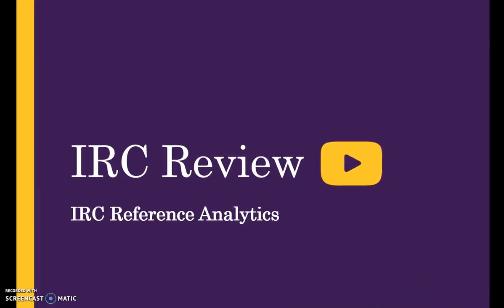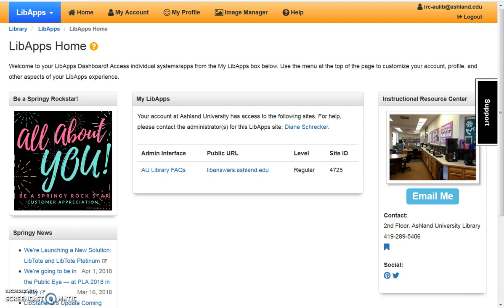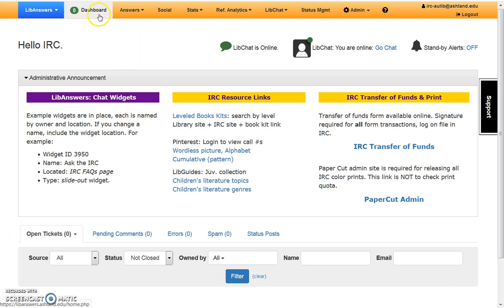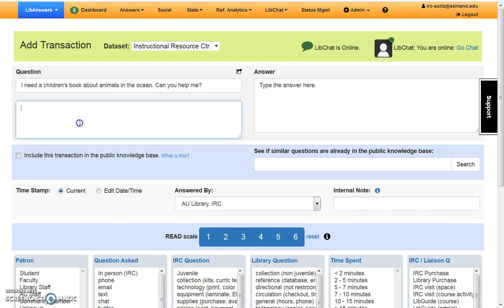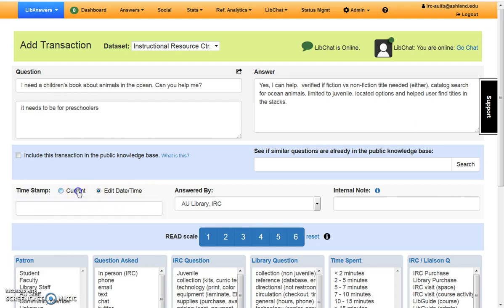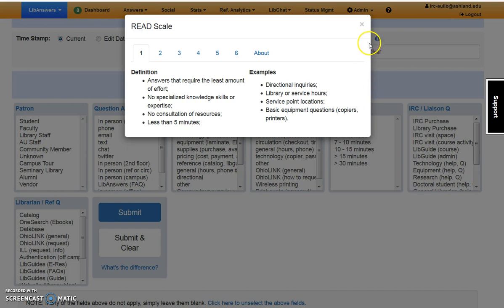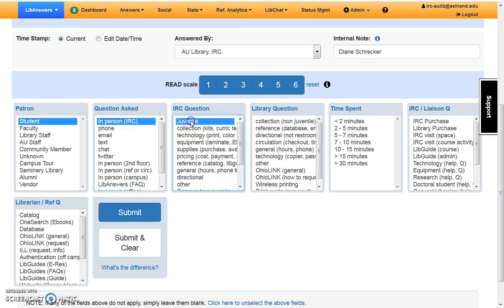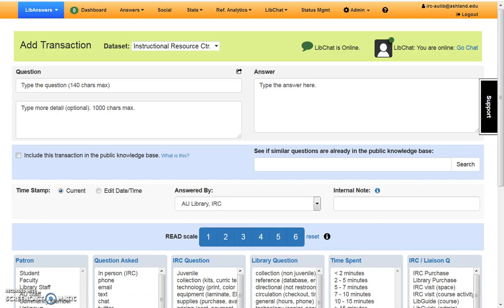MODULE 3: IRC REFERENCE ANALYTICS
This video provides an overview of IRC reference analytics and the process used to enter reference transactions into the LibAnswers platform.

Quick links

0:19  Login Credentials
0:42  Login to LibApps
0:53  LibApps home page
1:05  LibAnswer dashboard
2:01  IRC dataset
2:05  Enter Questions
2:48  Enter Answers
3:03  FAQs knowledgebase
3:33  Time Stamp
3:37  Internal Notes field
3:45  READ scale
4:33  Data fields
4:55  Metadata selections
5:39  Submit question